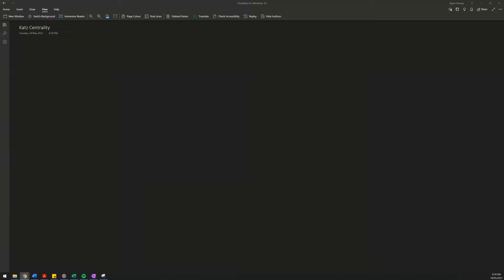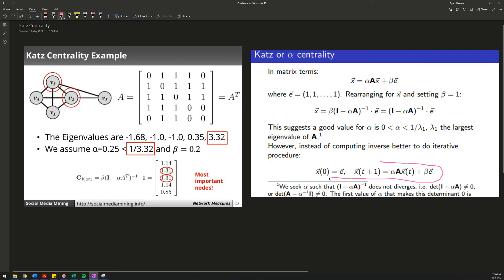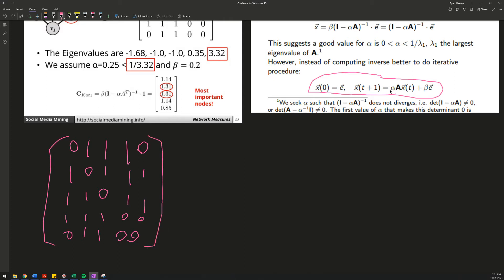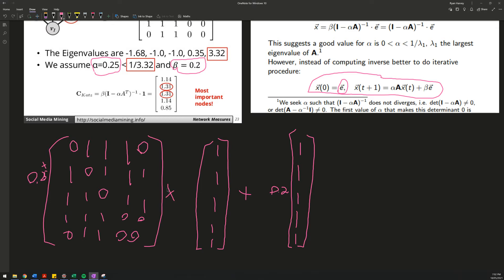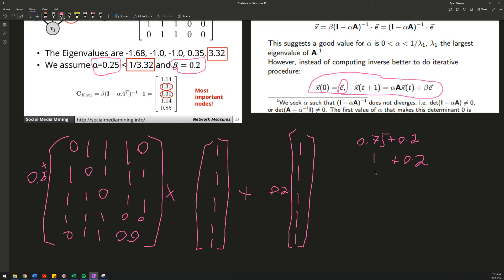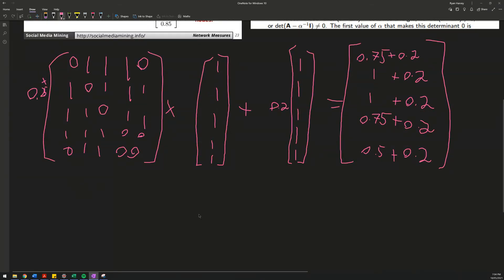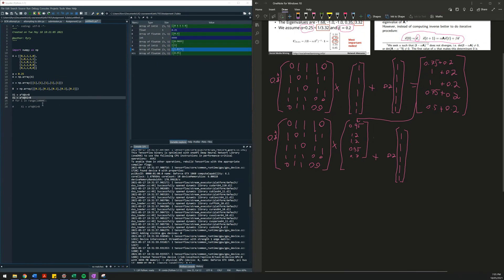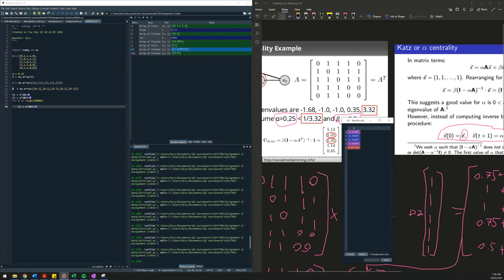Katz Centrality - Power Iteration Example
Just a really fast example on how to do Katz Centrality because nobody on the internet explains it.